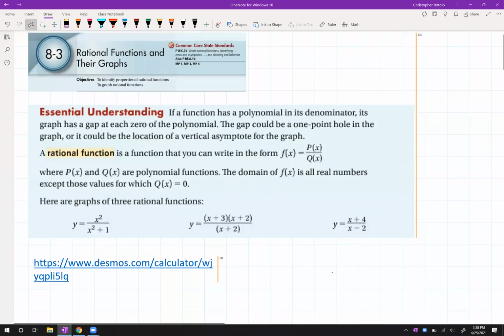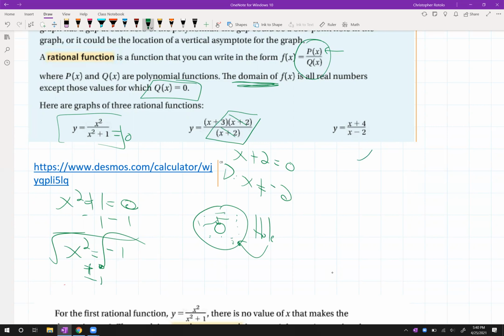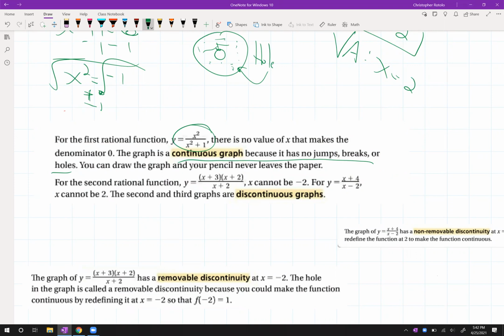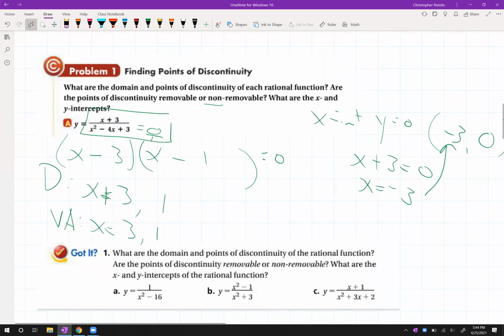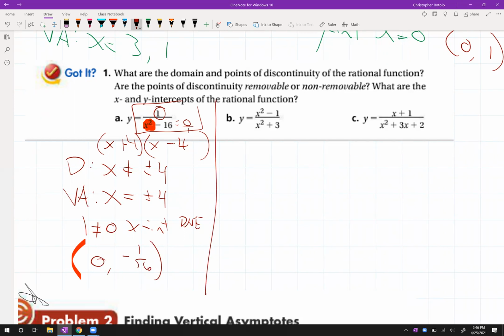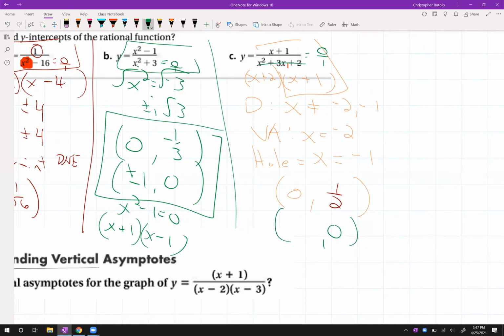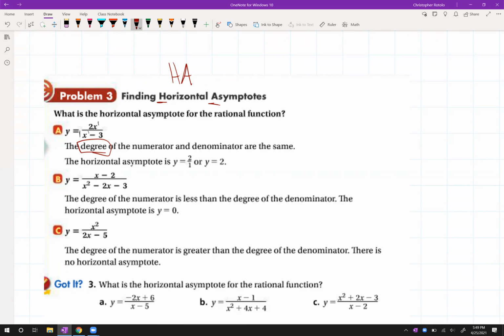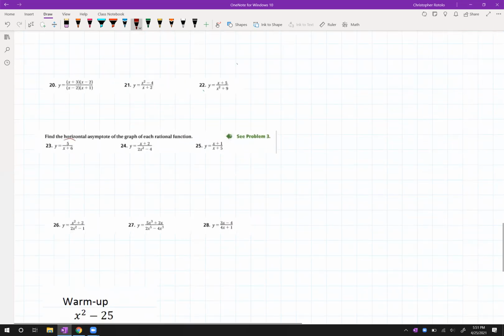A2 8 3 Rational Function Graphs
Algebra lesson to introduce the vocabulary to rational functions.  How to find the most needed values VA, HA, and x/y-intercepts.